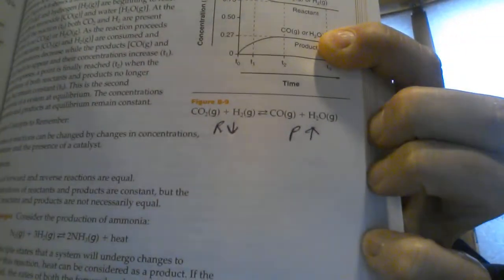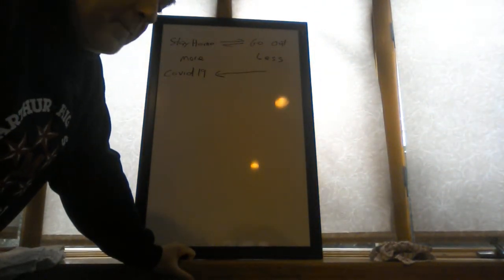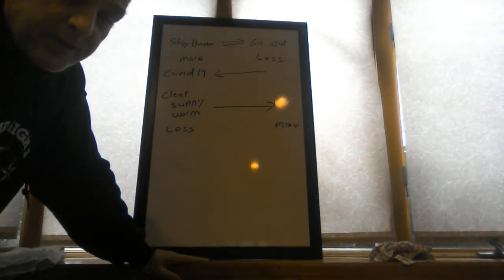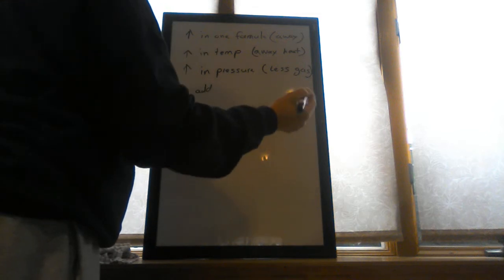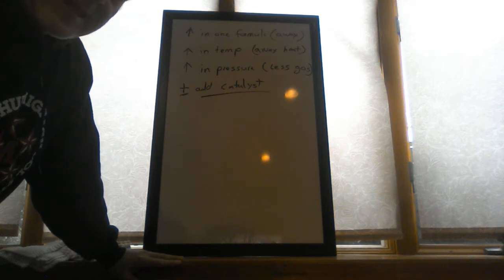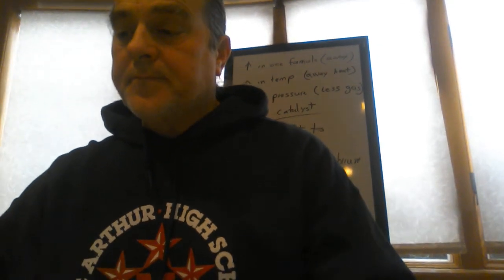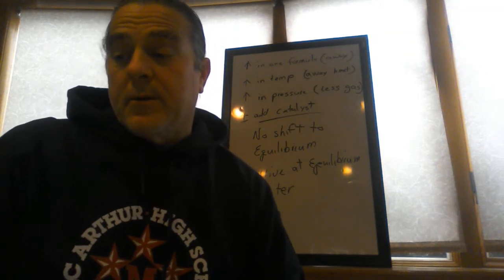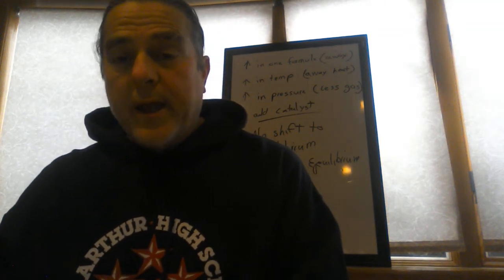Castle Chemistry 3 30